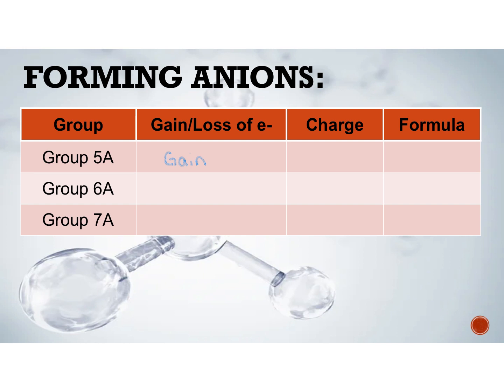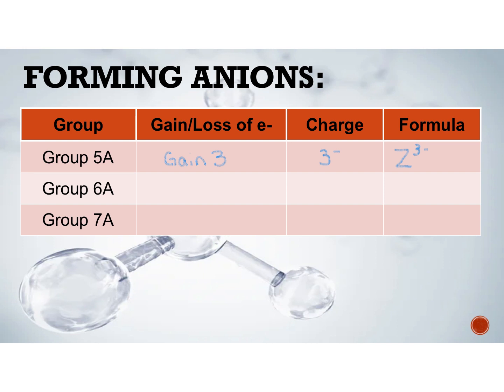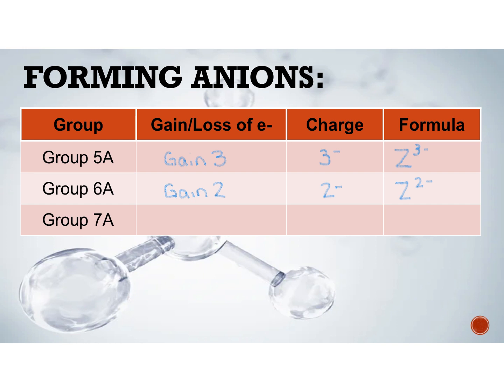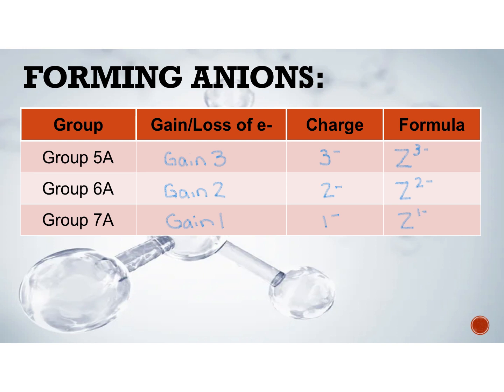LT3A.1 Forming Anions Video